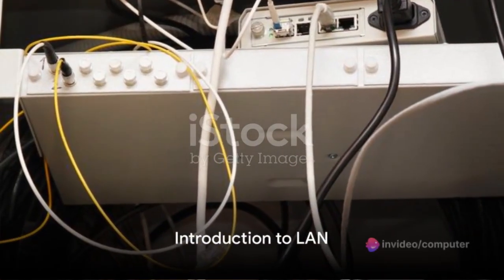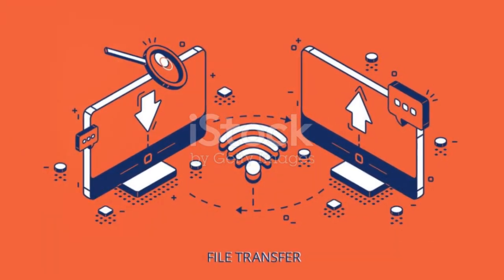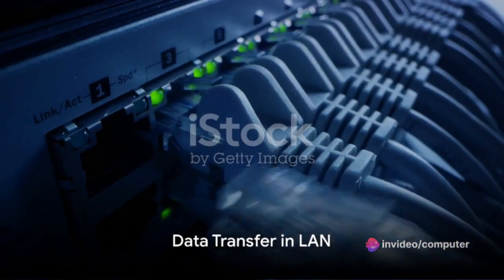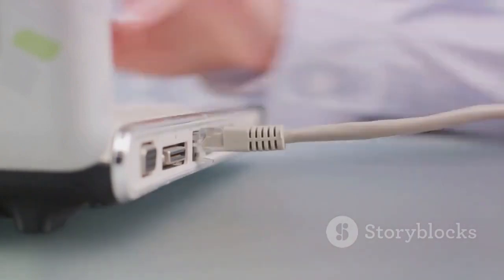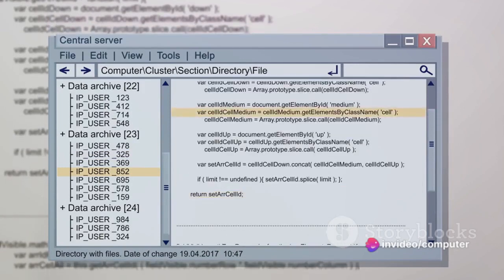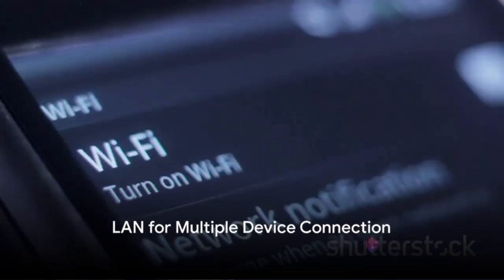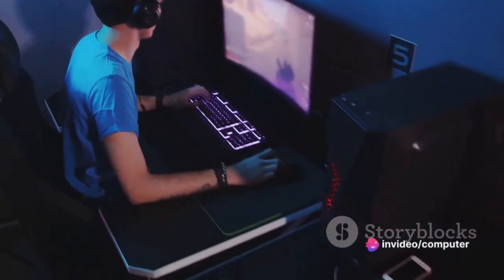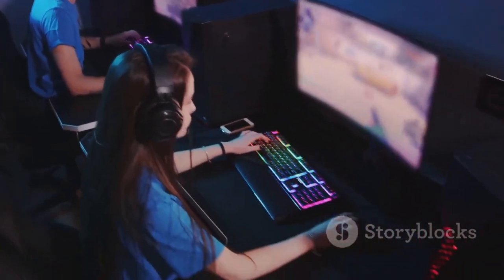LAN Explained: A Simple Guide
In this engaging video, we dive deep into the fascinating world of LAN Network and uncover its crucial role in computer systems. Whether you're an aspiring developer or just curious about computer systems, this video is a must-watch! Let's spread the knowledge together!